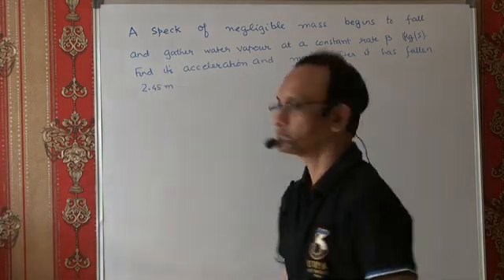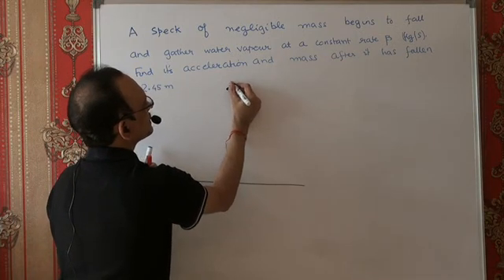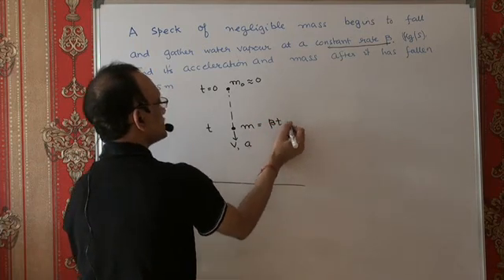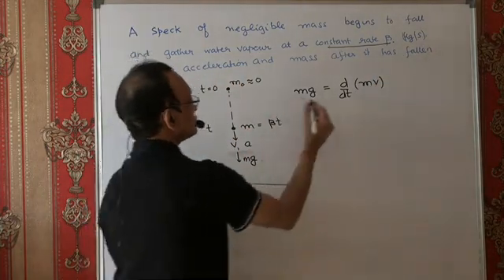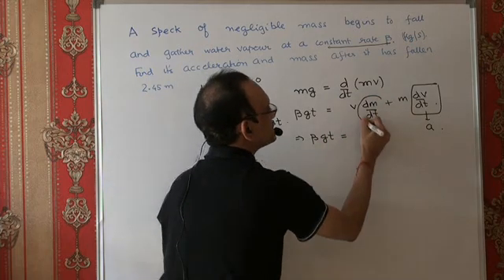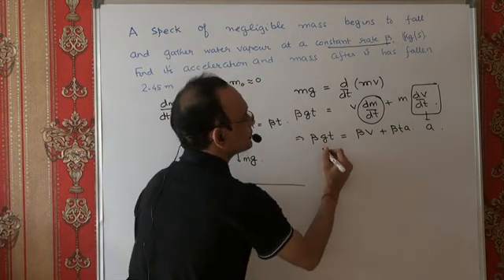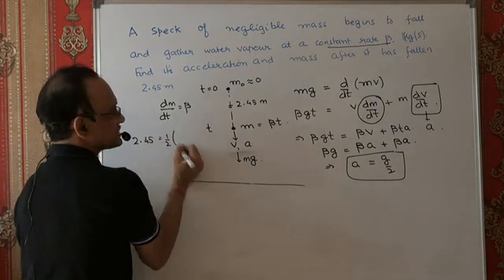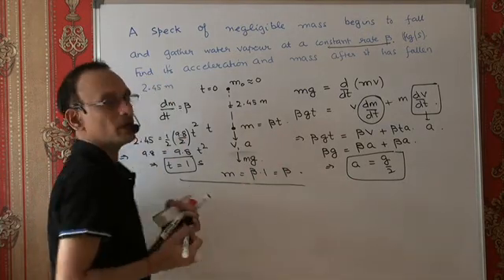Problem 4 on collisions